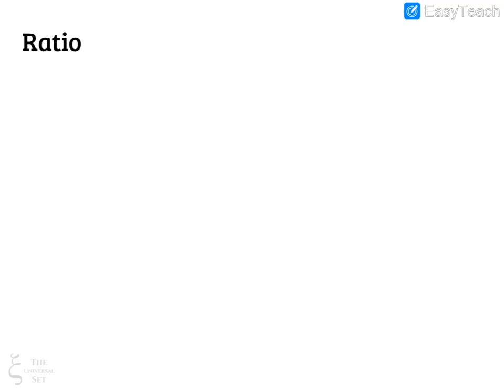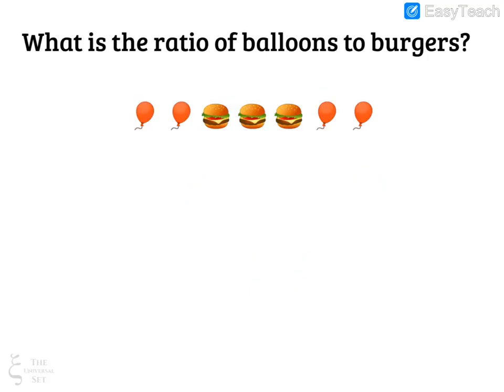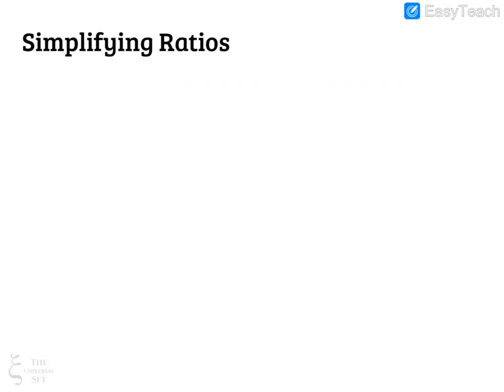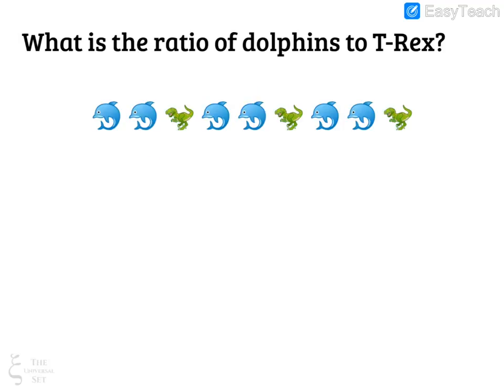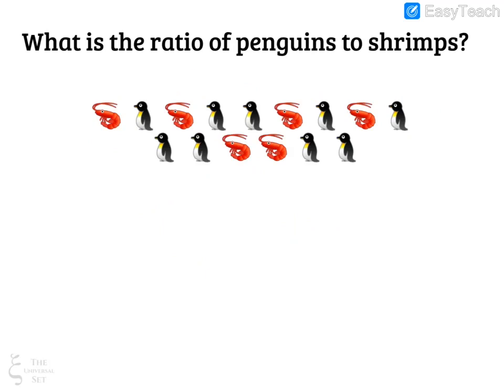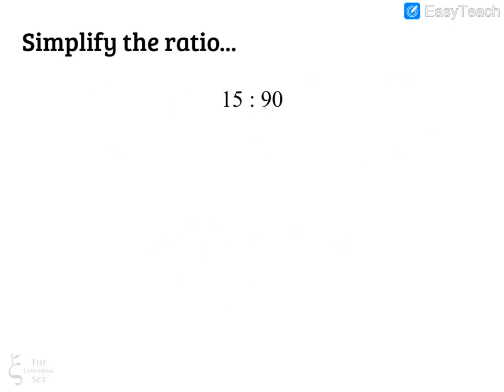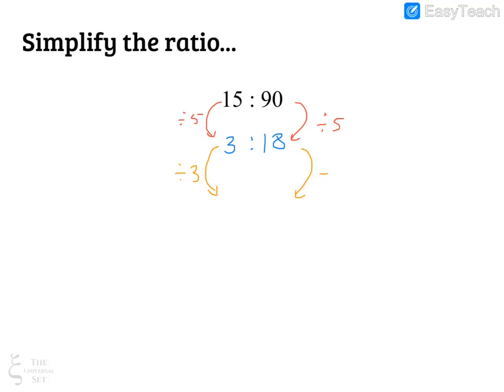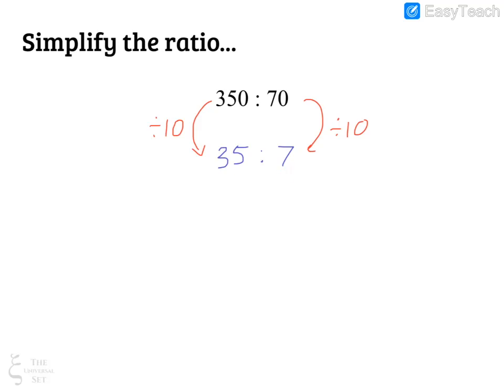Introducing and Simplifying Ratio